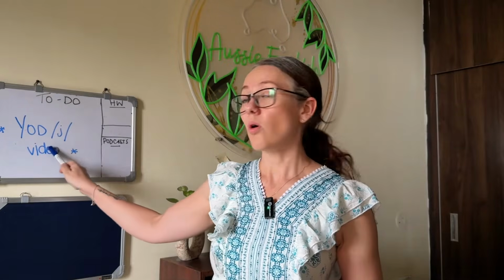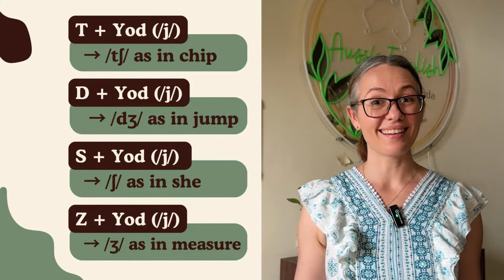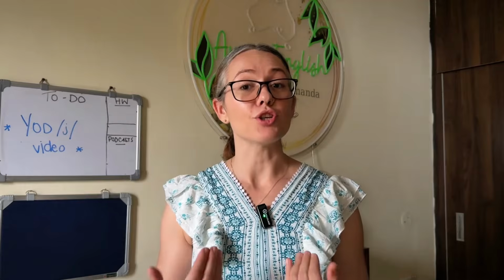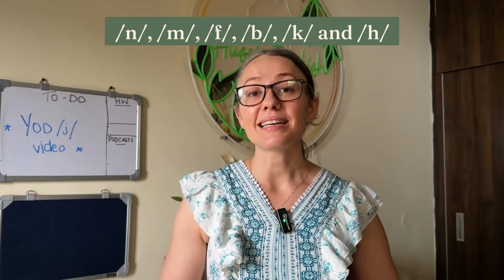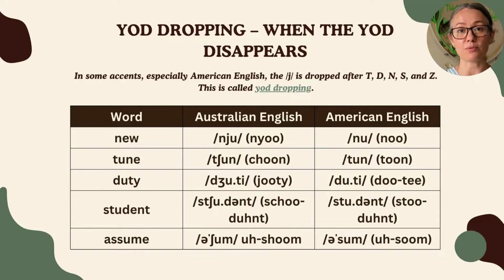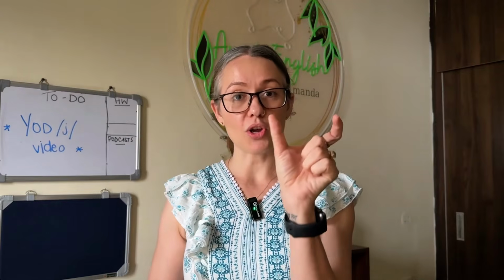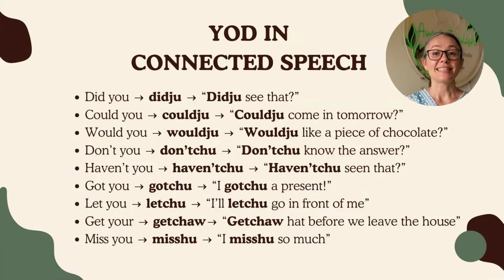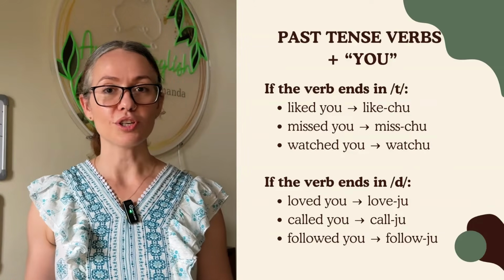Sound Australian Instantly with THIS Pronunciation Trick | The Yod in Aussie English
🇦🇺 Want to sound more Aussie when you speak?

In this lesson, we unpack the Yod sound – a tiny sound that makes a massive difference in Australian English pronunciation! From “tune” to “Tuesday”, learn how Aussies naturally blend, keep, or drop the /j/ sound to sound smooth and fluent.

⌛ Chapters
0:04 – What is the yod sound?
0:47 – When the yod sound appears and blends
2:17 – Examples of yod coalescence (chair, jump, measure)
2:55 – Common word-level examples (tune, Tuesday, student…)
4:44 – When yod is retained: after m, f, b, k, h (e.g. music, cute)
5:54 – When yod is dropped in American accent vs Aussie
7:03 – Comparing Australian vs American pronunciation
8:48 – Yod blending at word boundaries (could you, did you...)
10:33 – Yod coalescence after past-tense verbs (liked you, missed you…)
12:22 – Practice tips: repeating, shadowing, minimal pairs

Whether you're a migrant, international student or professional living in Australia, mastering the Yod sound will help you improve your Aussie accent, understand connected speech, and speak English naturally.

This video covers:
- When Aussies say "choon" instead of "toon"
- How “Did you” becomes “Di-joo”
- Yod coalescence, yod dropping, and natural pronunciation
- Practice tips for B2 learners and up

Perfect for learners who want to speak Australian English naturally and boost their pronunciation confidence!

🗣️ Practise listening to real Aussie English and learn natural pronunciation in a relaxed, meaningful context.

📌 If you’re improving your Aussie accent, navigating life in Australia, or seeking inspiration as a migrant — this episode is for you.

🎙️ About Aussie English with Amanda
On this channel, you’ll find practical tips to improve your Australian English, pronunciation, and cultural understanding.

What you’ll learn here:
✅ How to perfect your Aussie accent & pronunciation
✅ The most useful Aussie slang & expressions
✅ How to communicate naturally in Australian workplaces and social settings

📅 New episodes of Chinwag Tuesdays and video lessons every month! 🐨🇦🇺

🎓 Want to Take Your Aussie English to the Next Level?
🚀 Enrol in my all-in-one Australian English Pronunciation program - ‘The Australian Pronunciation Studio’

🇦🇺 Understand & use Aussie slang naturally with ‘The Aussie Slang Crash Course’

📚 Explore my Aussie English eBooks!

🎁 Get Free Aussie English Resources!

👩‍🏫 Work with Me!

📱 Follow Me for Daily Aussie English Tips!